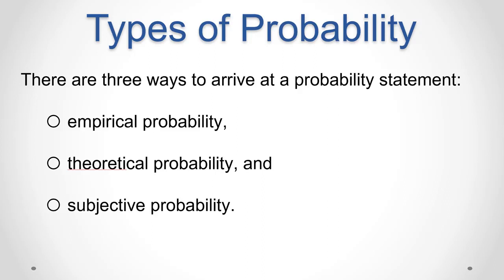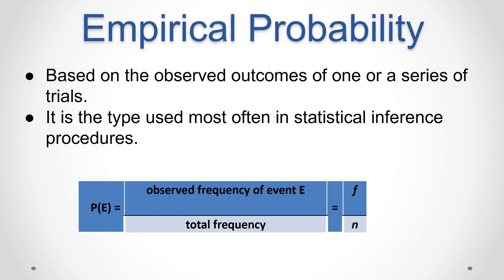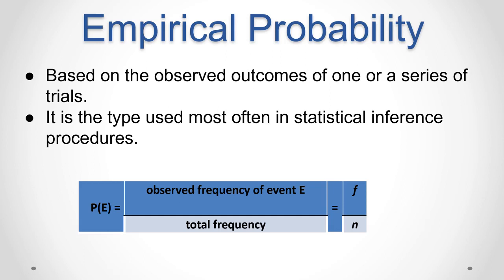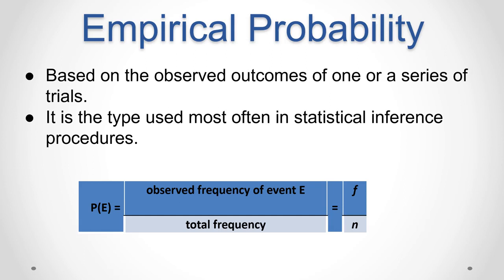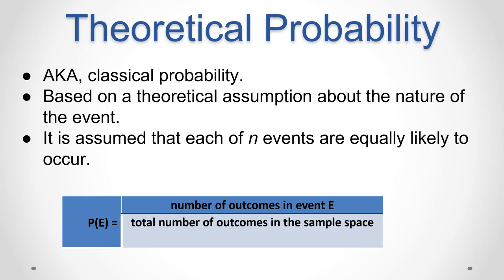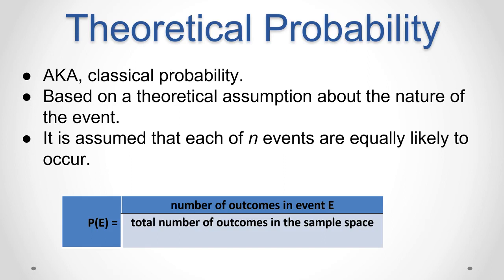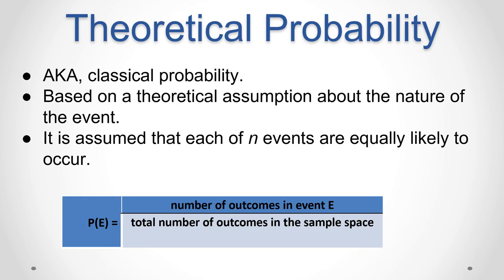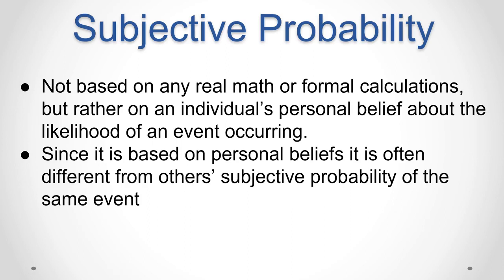Chapter 6 Lecture 2